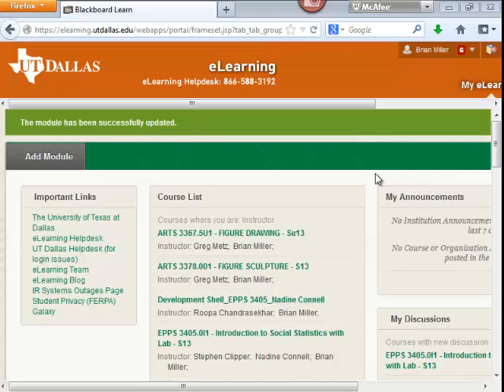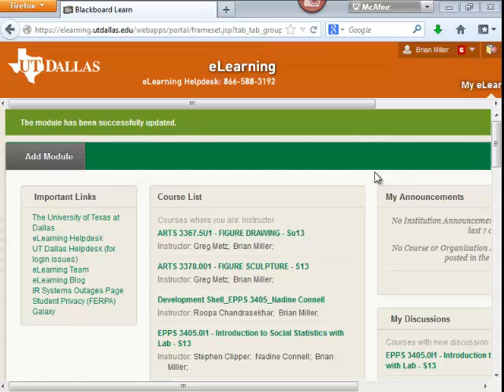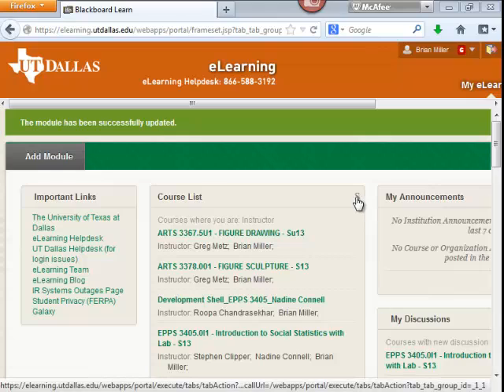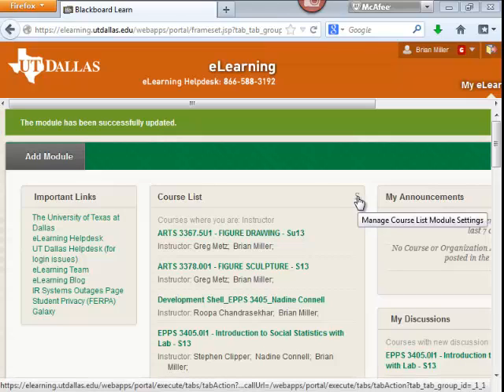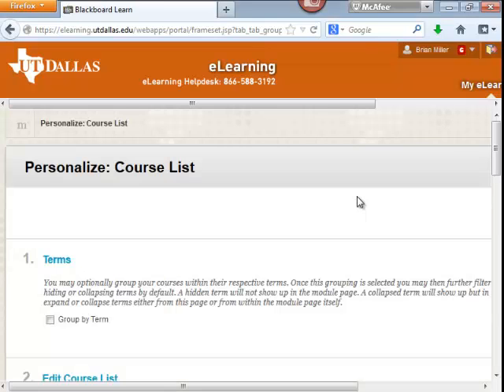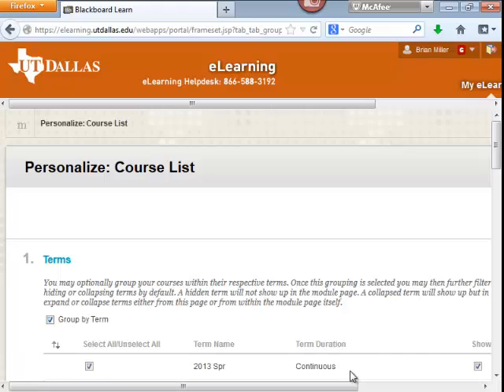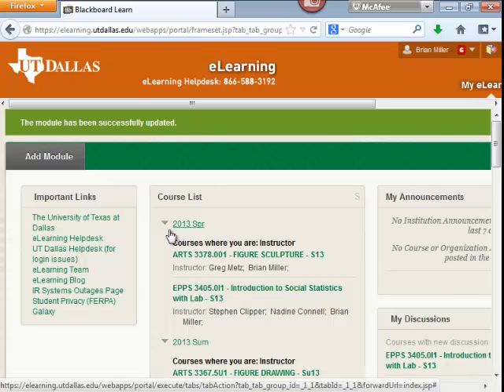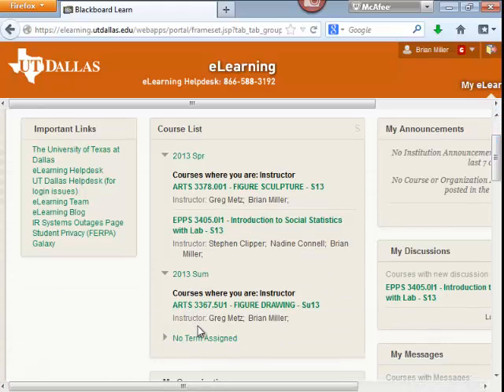How to Group Courses By Term